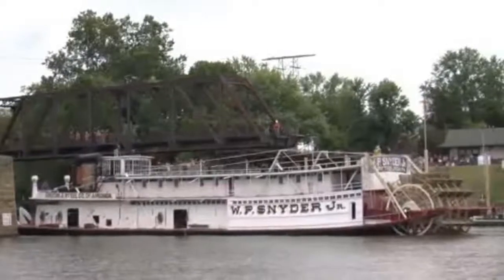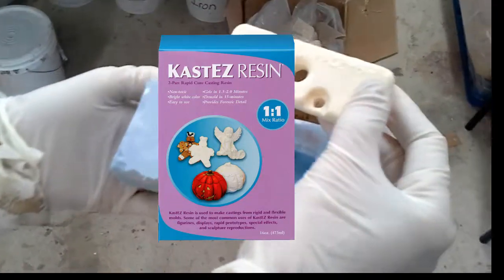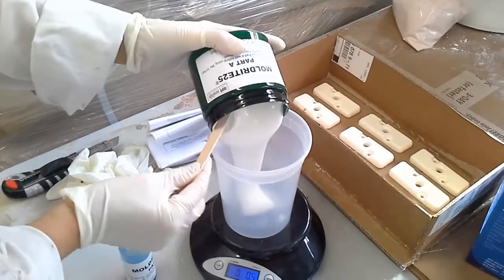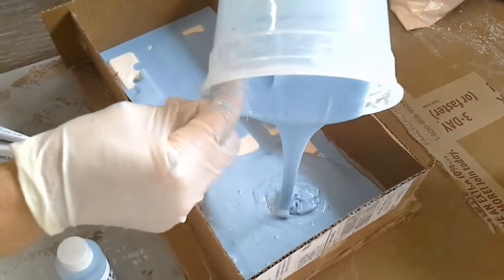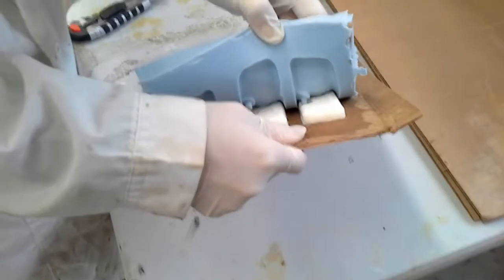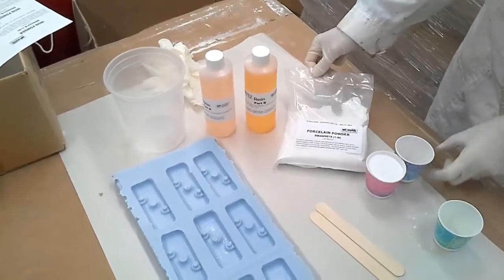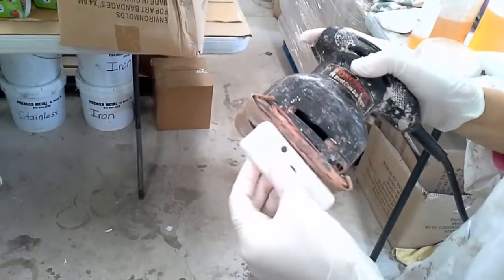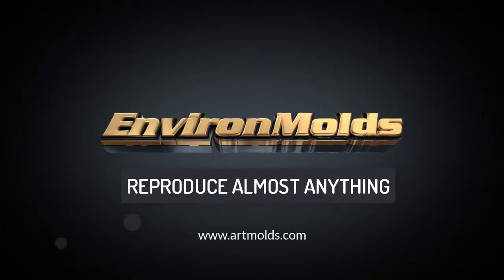WP SYNDER JR Project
Restoring a 1918 Stern Wheeler by creating silicone molds and cold cast porcelain parts to help rebuild the last stern wheel tow boat in USA.